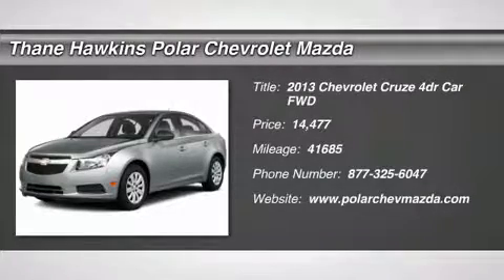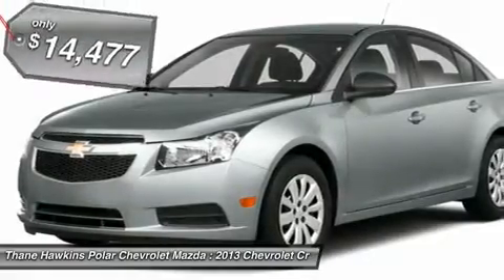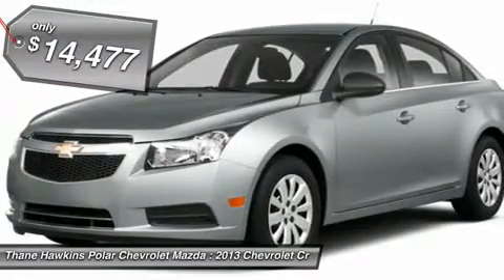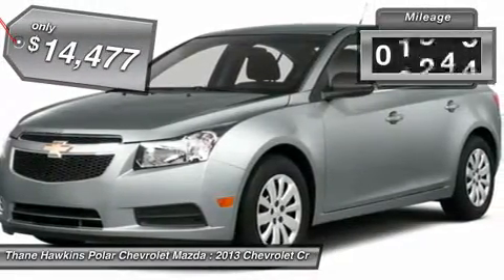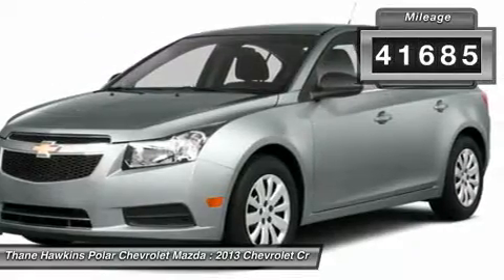2013 CHEVROLET CRUZE White Bear Lake, MN 401816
2013 CHEVROLET CRUZE White Bear Lake, MN
Stock# 401816

1801 E Co Road F

Are you still driving around that old thing? Come on down today and get into this wonderful-looking 2013 Chevrolet Cruze! This terrific Cruze is the car with everything you'd expect from Chevrolet, and THEN some. It is nicely equipped with features such as ABS brakes, Air Conditioning, Alloy wheels, AM/FM Stereo w/CD Player/MP3 Playback, Electronic Stability Control, Front Bucket Seats, Power steering, Power windows, Remote keyless entry, SiriusXM Satellite Radio, Speed control, Steering wheel mounted audio controls, Telescoping steering wheel, Tilt steering wheel, and Traction control. Polar is the safest, easiest place on earth to buy a vehicle...no kidding! Call, e-mail, or stop by today!